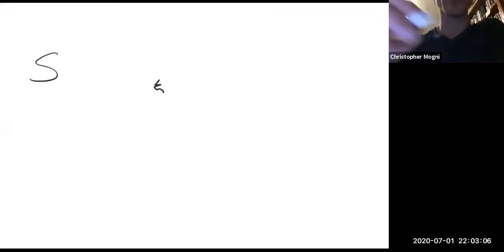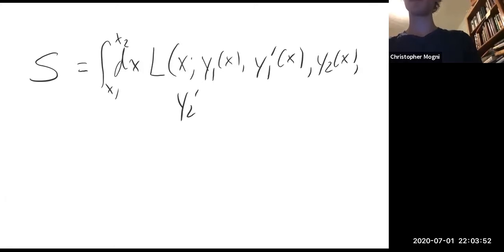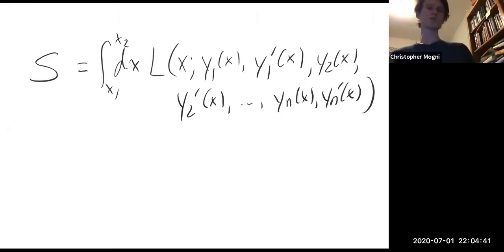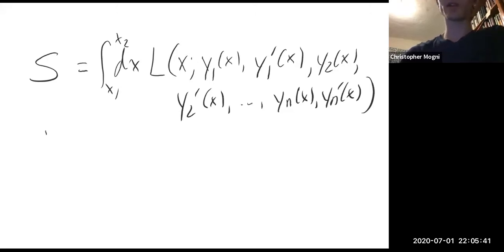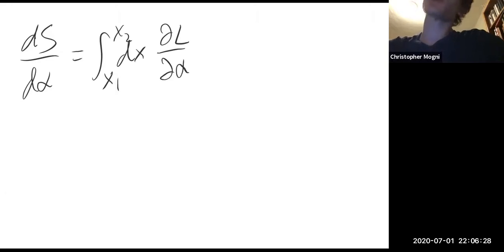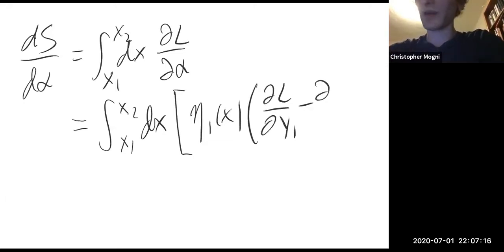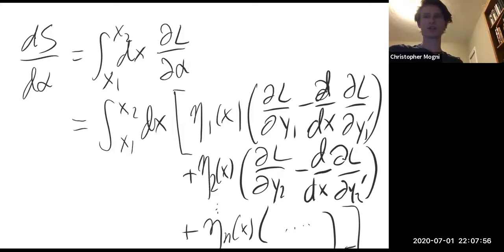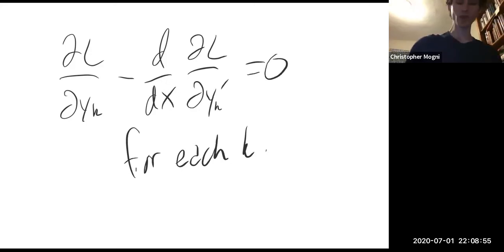Berkeley PHYS 105 Ch 6 Classical Mechanics (Taylor) Discussion 4/4